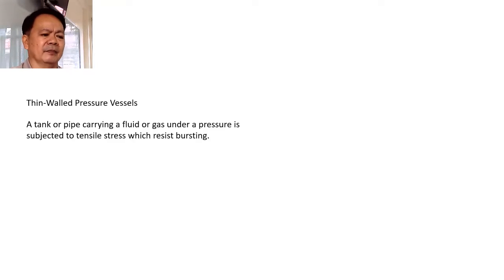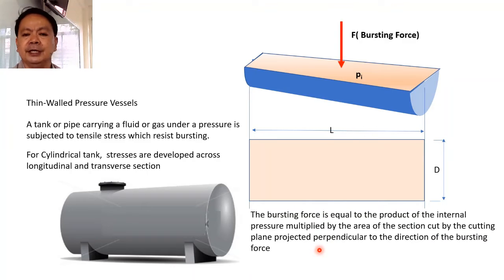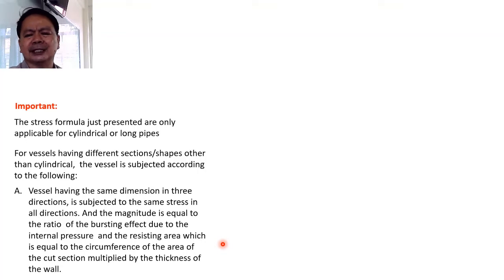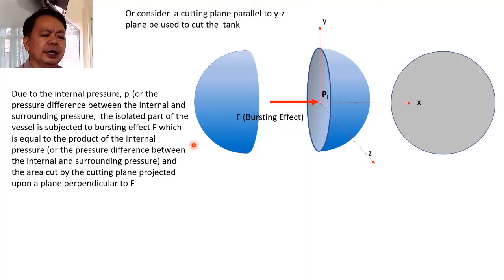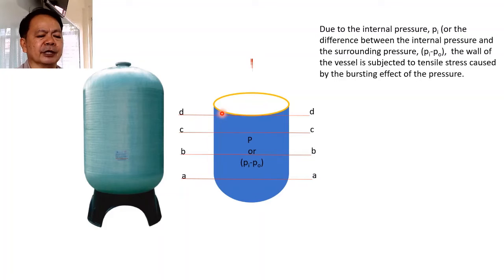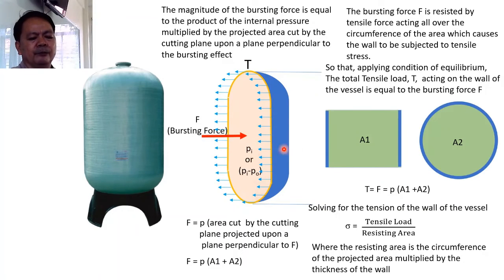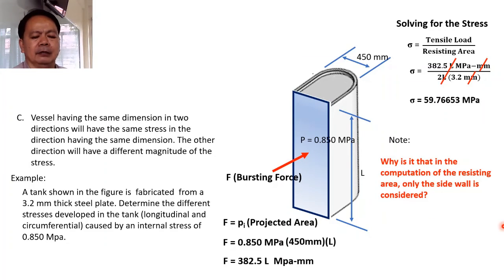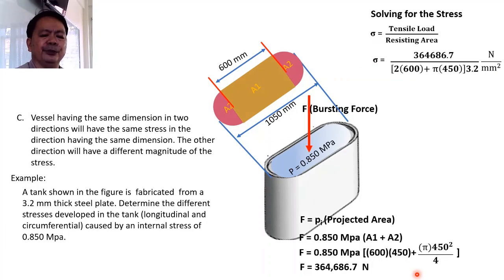Thin-Walled Pressure Vessel (Concepts, Derivation, Application and Sample Problem)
Discussions of Concept, Derivation of Formula and Sample Problem on Longitudinal and Tangential Stresses on Thin-Walled Pressure Vessel